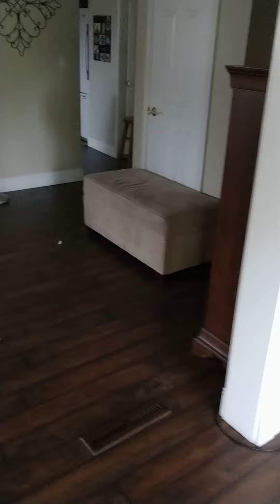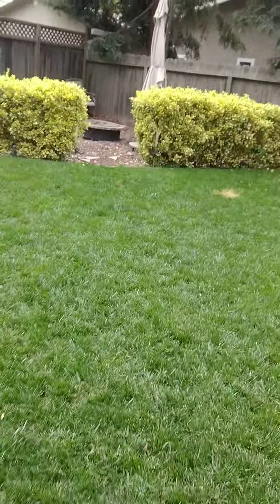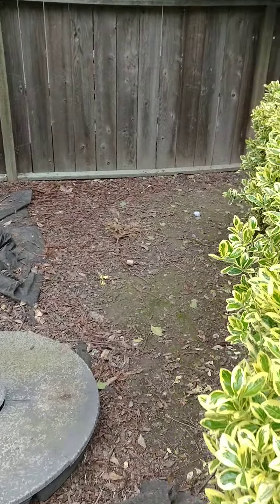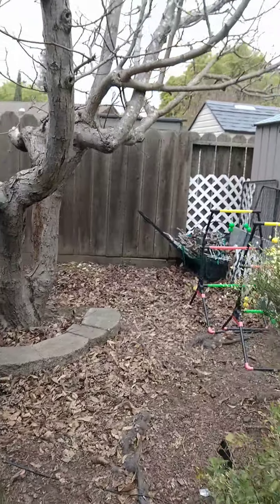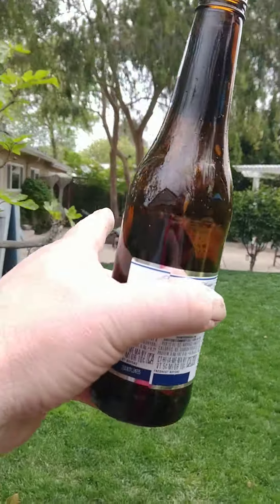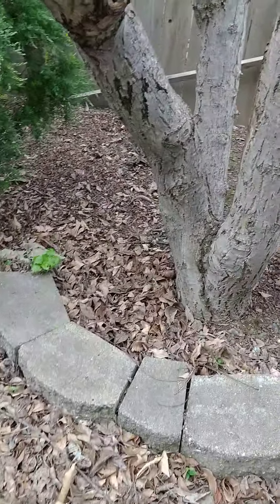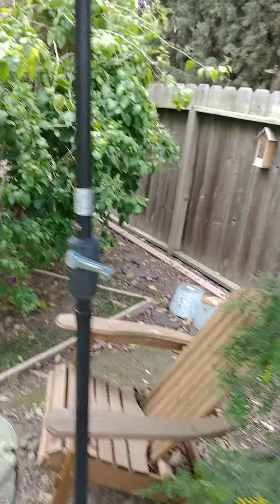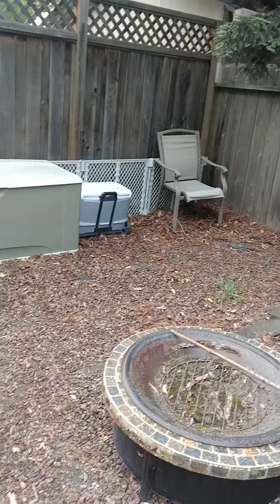April 4, 2020